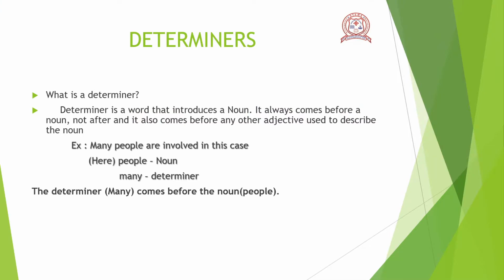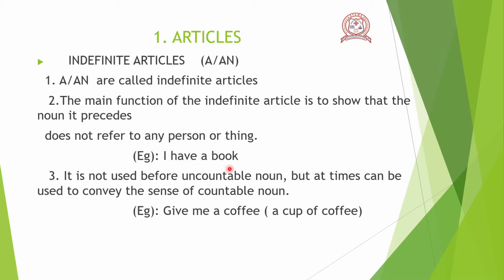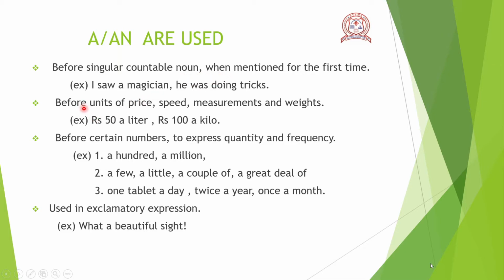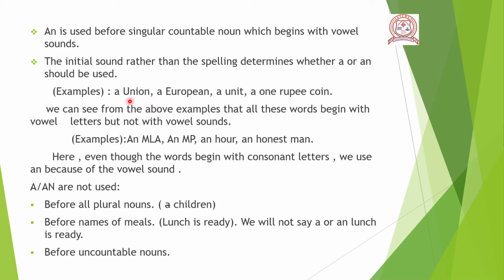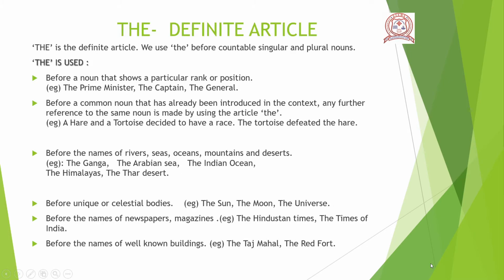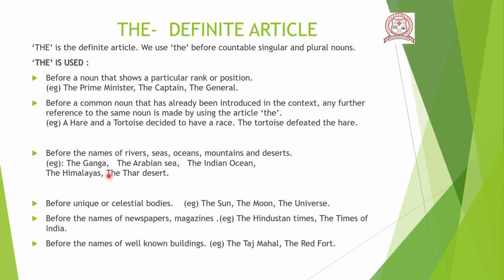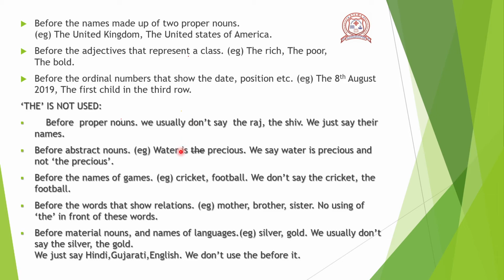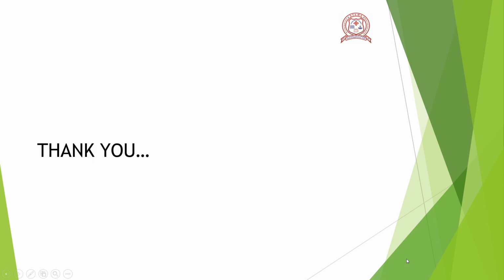Std 8 # English # Grammar # Part 1